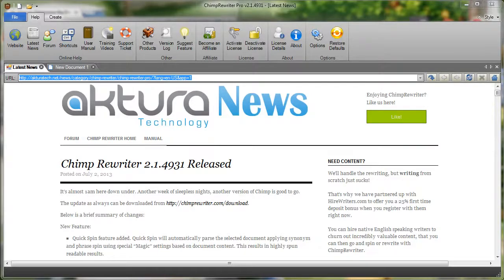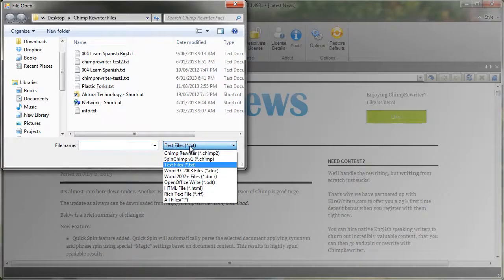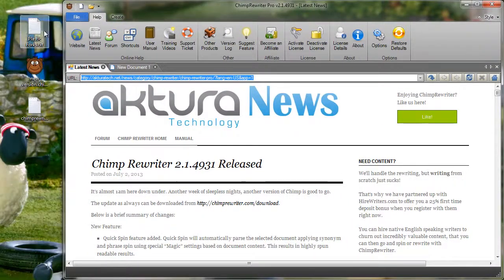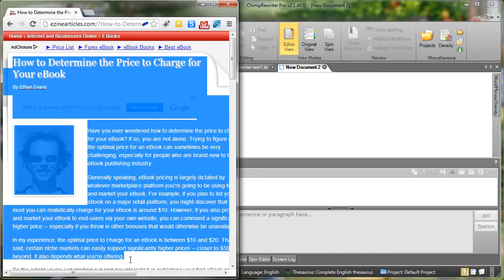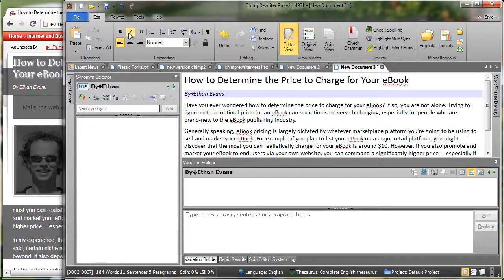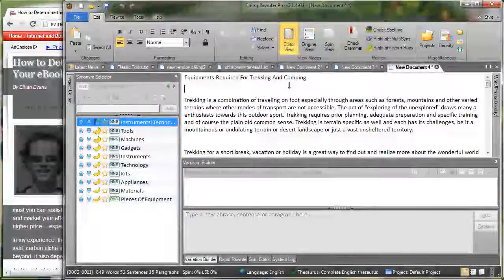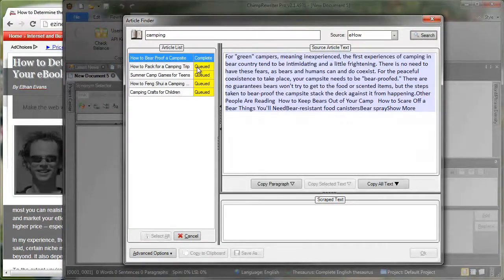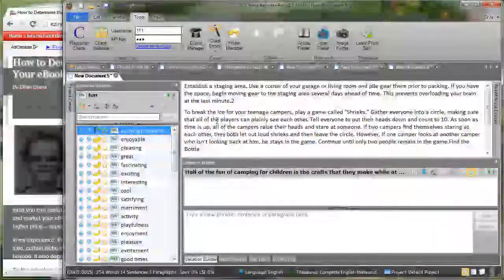How to Add Content to Editor?